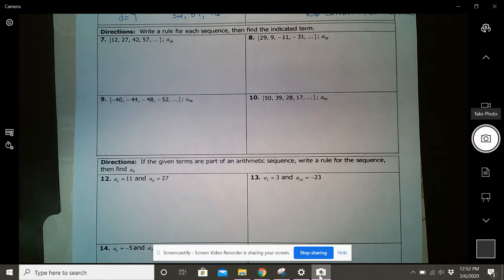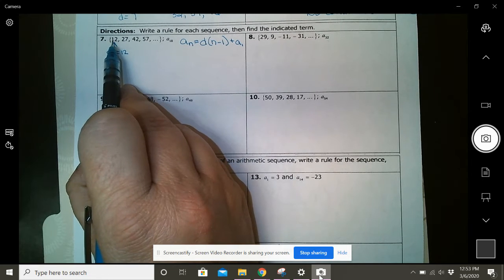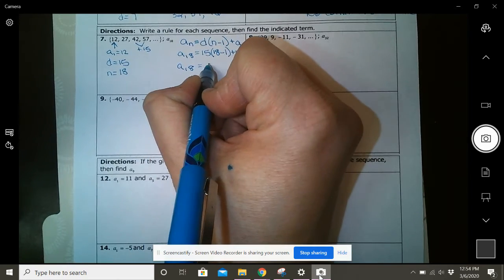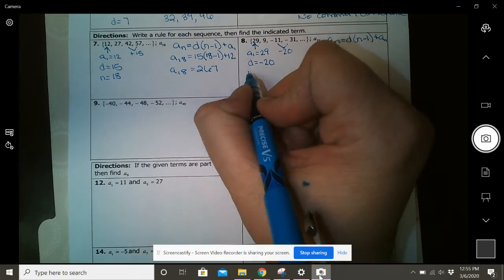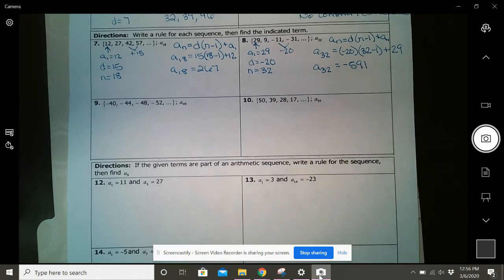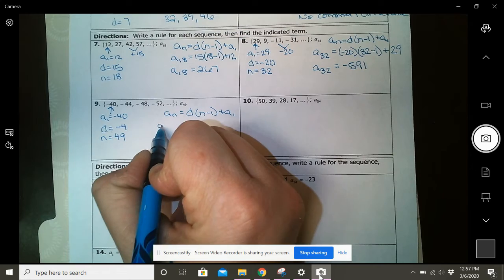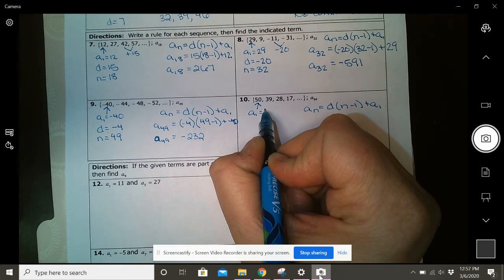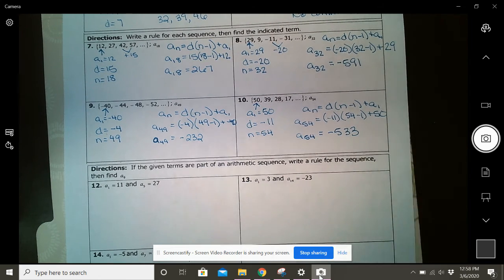Practice: Arithmetic Sequences (part 2)